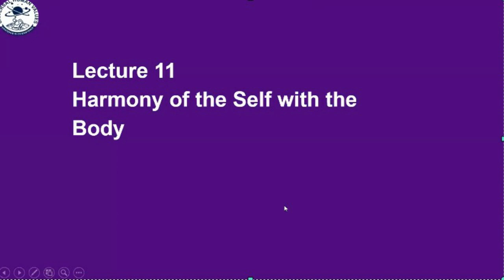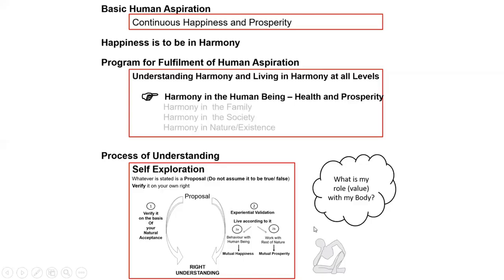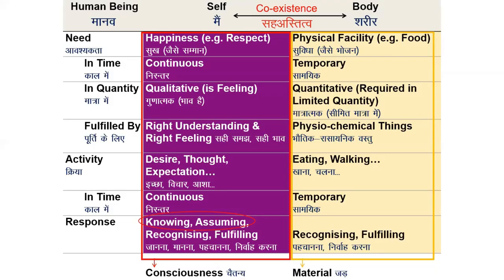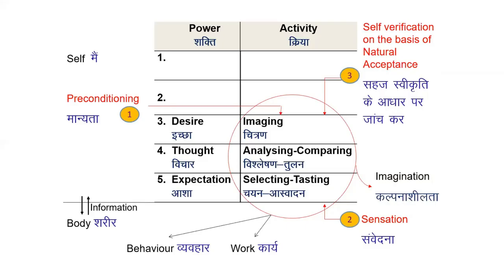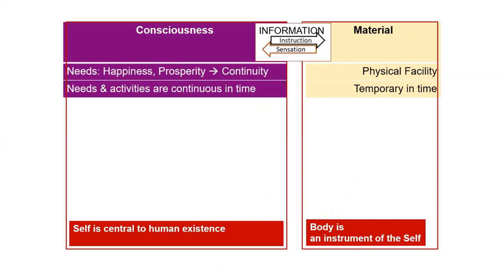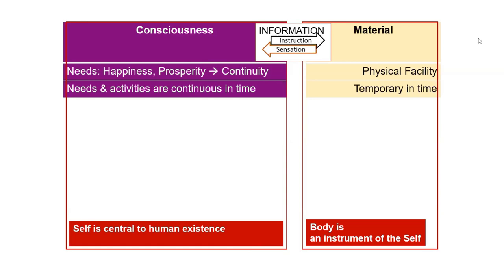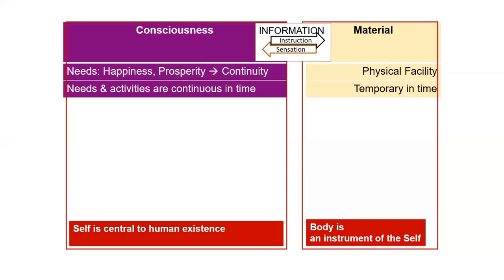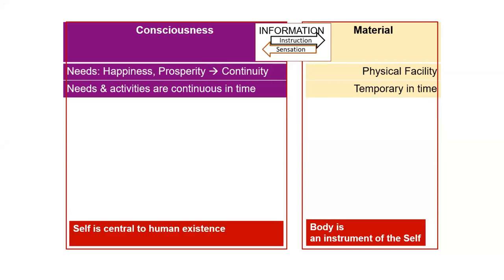UHV-II L11 SUM Harmony of the Self with the Body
Chapters
00:00 Recap
01:15 Self is central to Human Existence
06:23 Self Regulation
10:26 Requirement of Physical Facililty
20:13 Anyother requiremnt other than for Nurting Protection and Right utilization?
22:42 Prosperity definition revisited
27:24 Where are you? from the two categories?
30:41 Gross misunderstanding Human Being= Body
33:50 Gross misunderstanding  Resources are limited.
38:18 Sumup